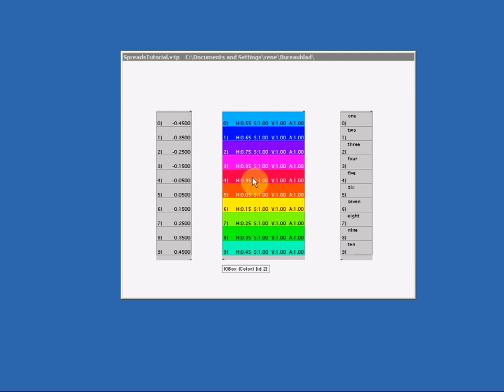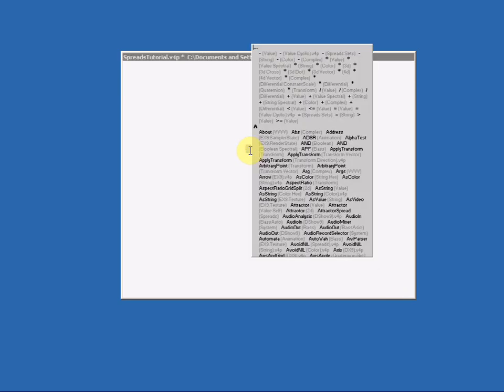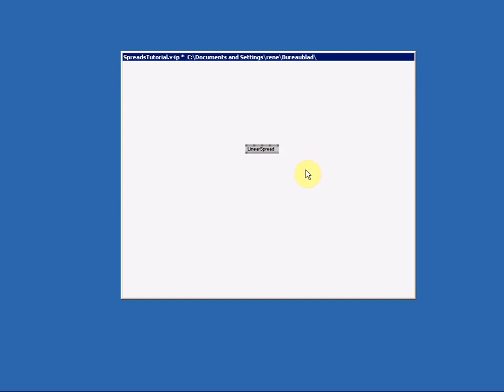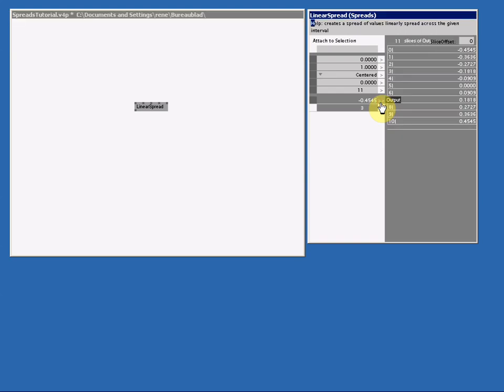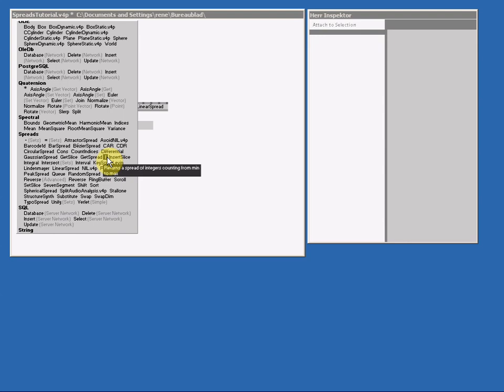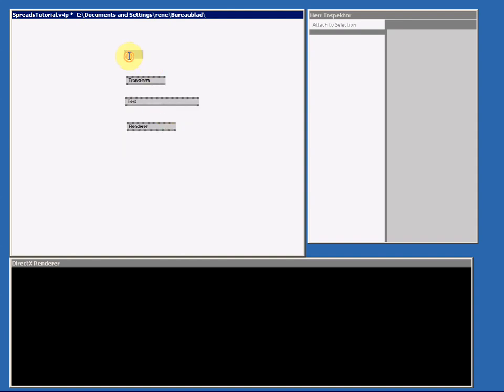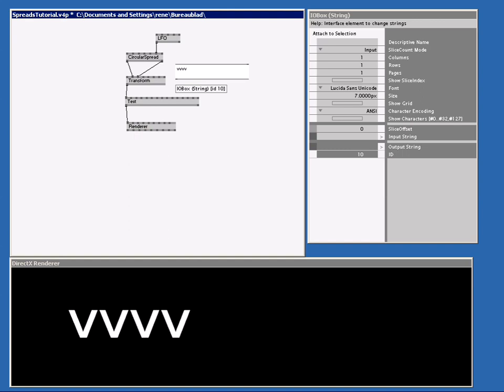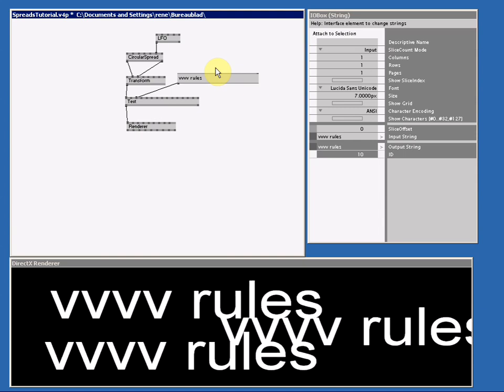Tutorial 9: Spreads and Slices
In this part off my vvvv tutorial series I will try and give some basic knowledge about the, at a first glimpse, complex subject of spreads. I will show you what they are, how to generate one, and how there are 2 methods to inspect if we are dealing with multiple slices. And to top it of, see what happens when I apply a Spread to the "Hallo World" Patch of our previous tutorial.